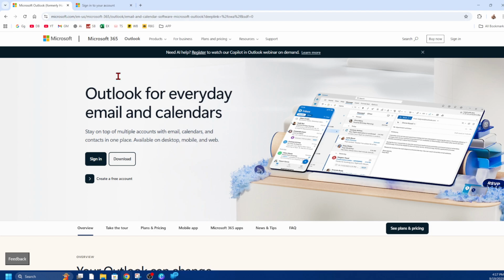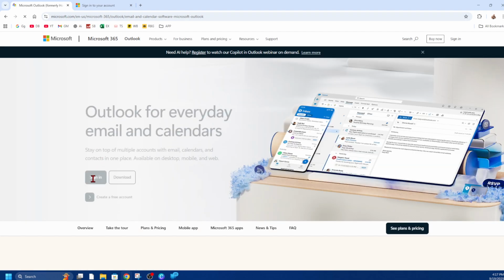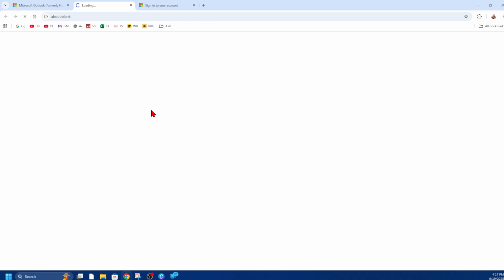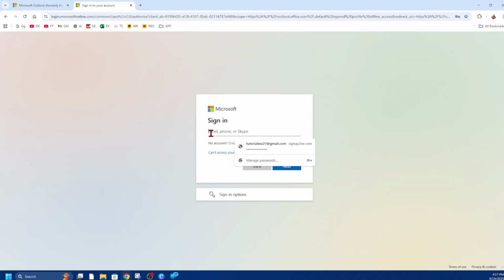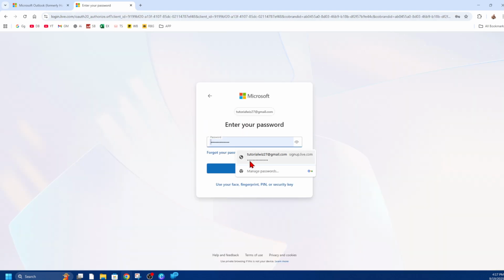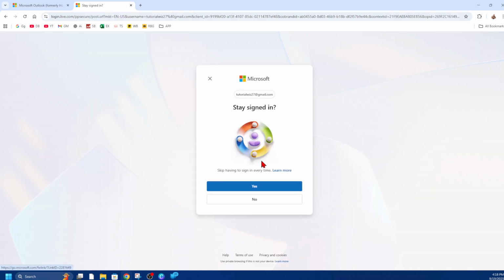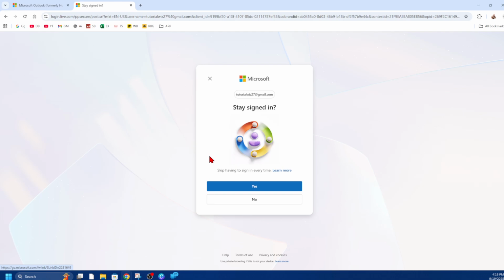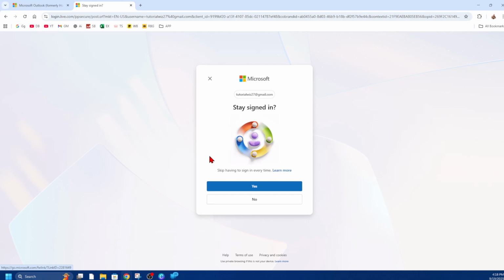How To Get Email Verification Code For Hotmail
In this video, you'll learn how to get an email verification code for your Hotmail account quickly and easily. I’ll guide you step-by-step through the process to receive your code, verify your account, and regain access or complete important security steps. Whether you’re signing in for the first time or securing your account, this tutorial makes the verification process simple and hassle-free. Watch now and get your Hotmail verification code without any issues!